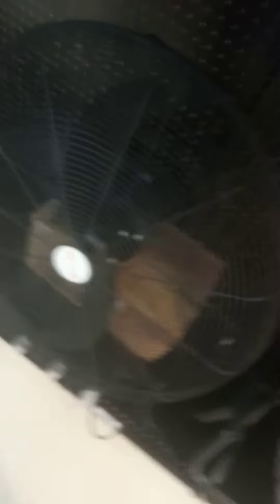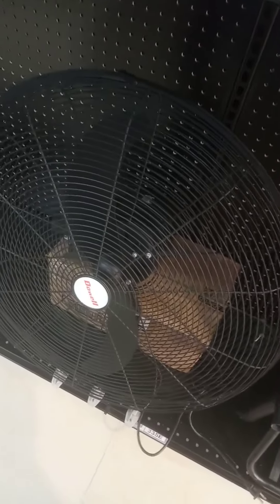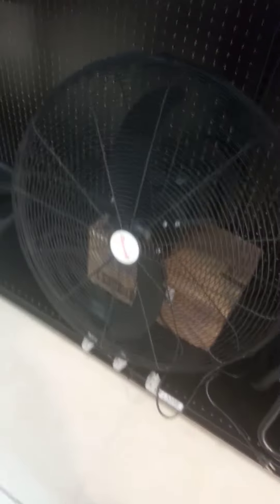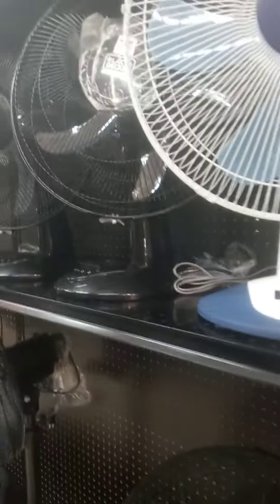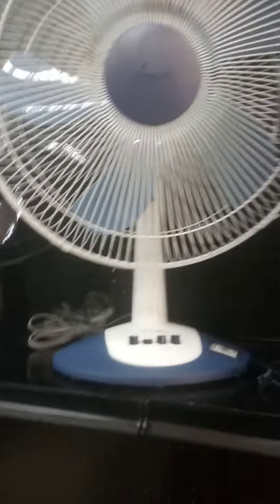fans at sm baguio ace hardware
brands
black brick
asahi
dowell
Westinghouse